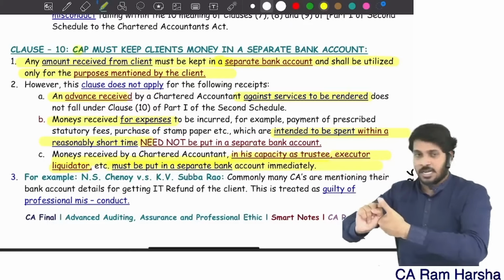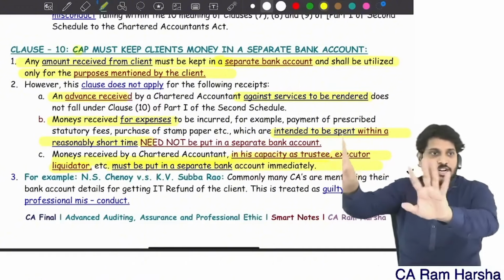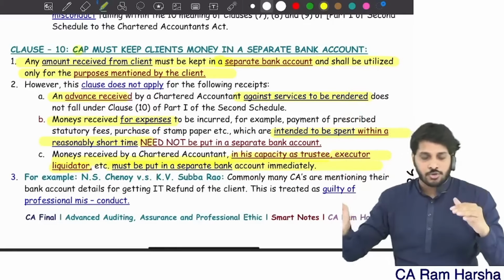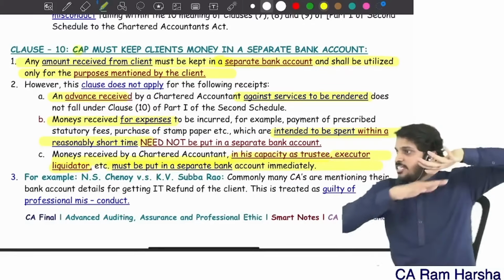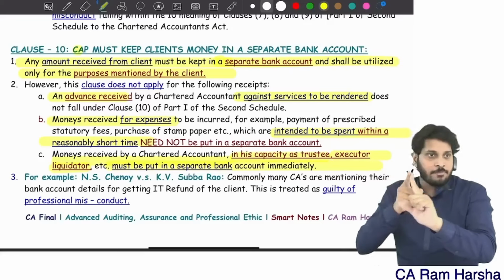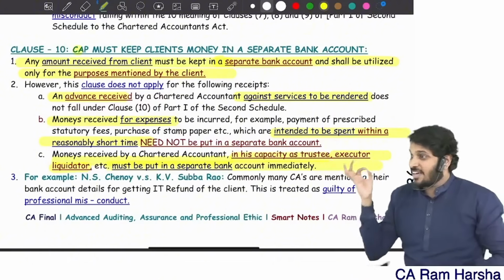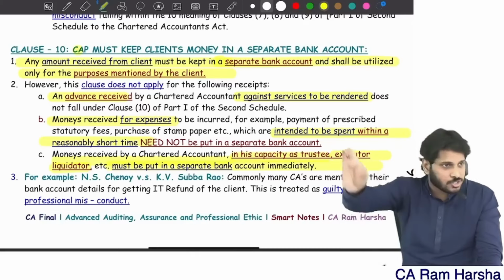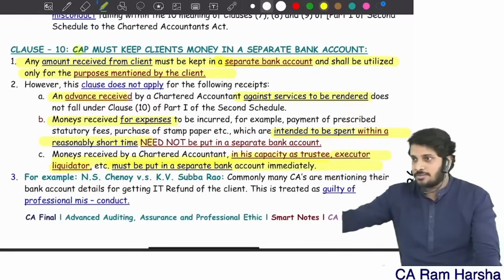Professional Ethics Clauses Revision | CA FINAL Audit Revision | Nov 2024